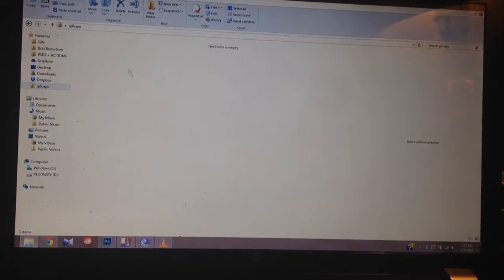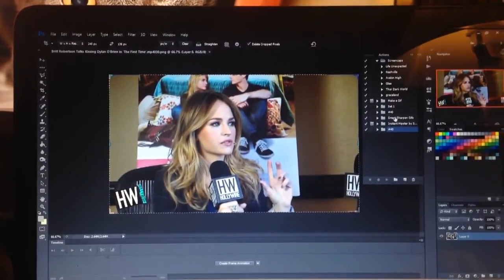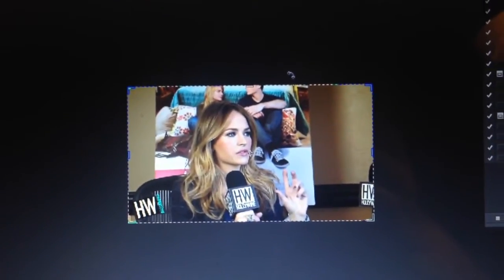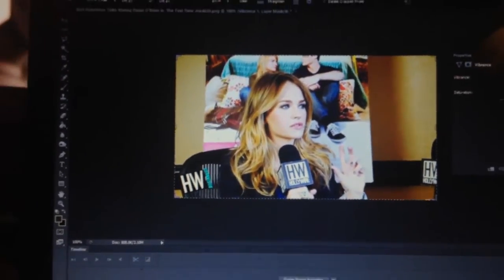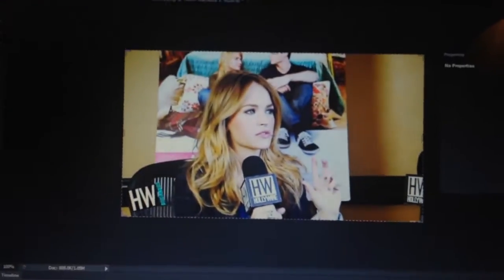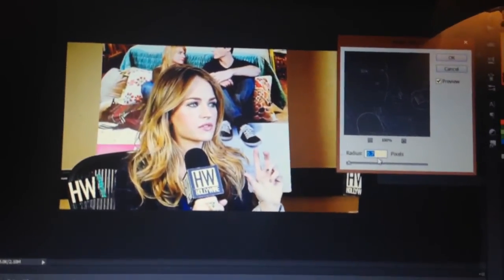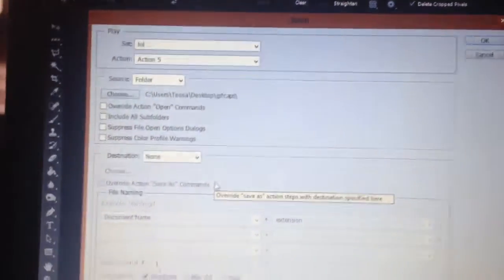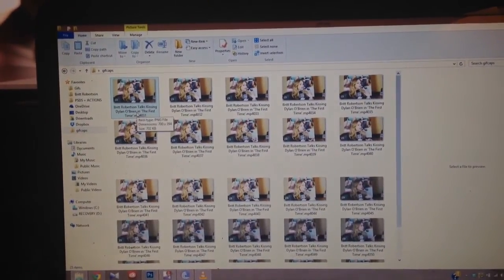Part 2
How to make a gif part 2